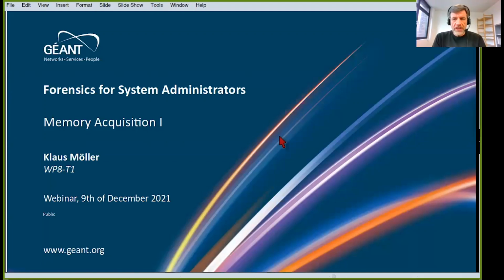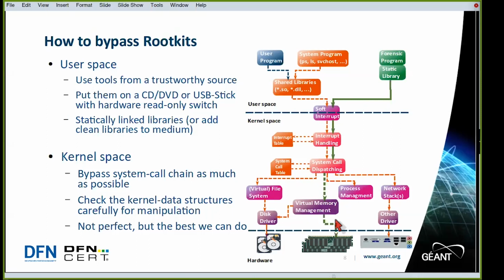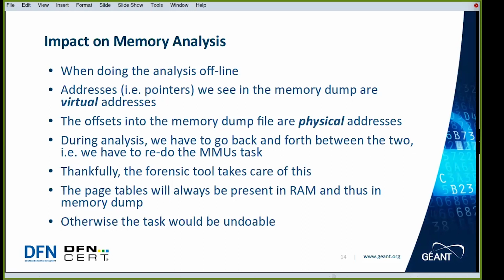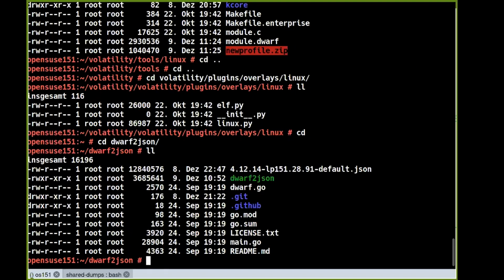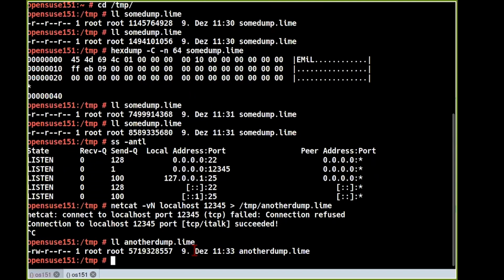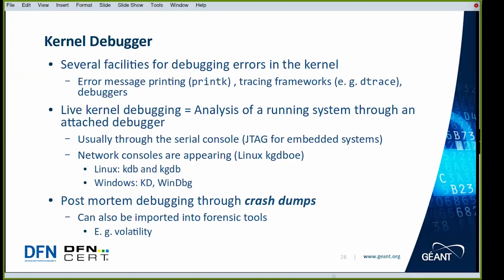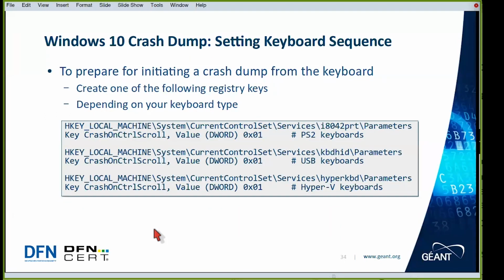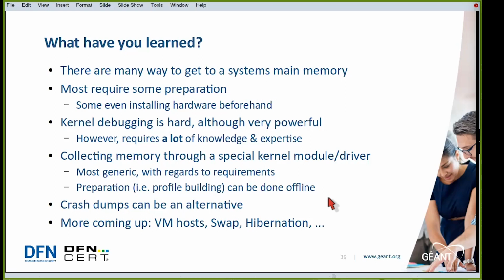IT Forensics for System Administrators – Memory acquisition - Part 1 | 09 Dec 2021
Whatever malware is doing on a computer, the code to carry out its activity has to be in the random access memory (RAM). And not only this, lots of other interesting stuff is present there too: IP-addresses of computers it has communicated with, data from attacks against other systems or even exfiltrated data. By getting information directly from the storage, compromised operating system components can be bypassed. No wonder that investigating transient memory has become a hot topic in IT forensics over the last decade.

Before memory contents can be scrutinized, they will have to be acquired from the computer. This webinar covers the basic principles and techniques behind memory acquisition on Linux, Windows and MacOS operating system.

Presenters: Klaus Möller, DFN-CERT and Stefan Kelm, DFN-CERT
The online training “IT Forensics for System Administrators” is delivered by the WP8 T1 team within the GÉANT GN4-3 project, supported by the GÉANT Learning and Development (GLAD) team.

The first part of the programme consisted of 8 live online sessions running from 23 November 2021 until 27 January 2022.